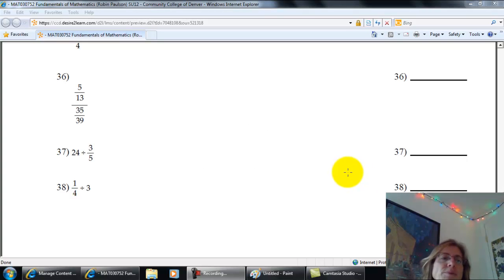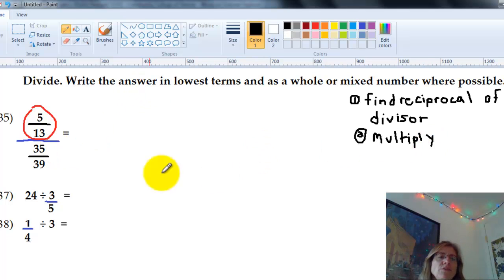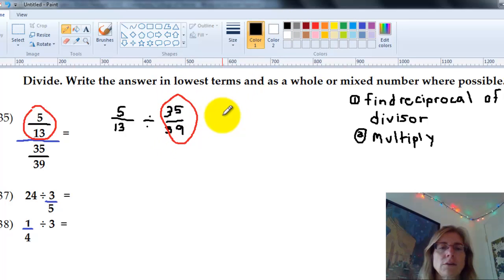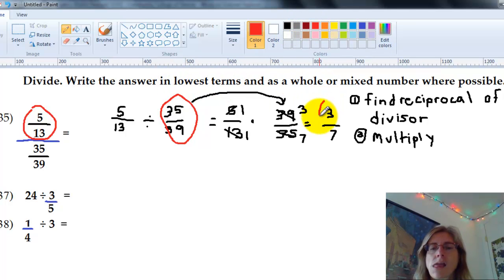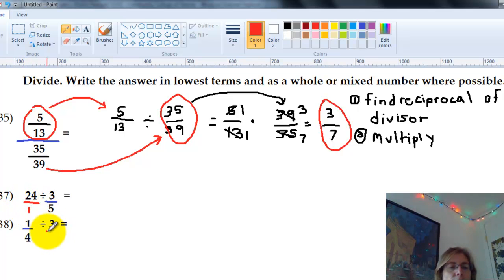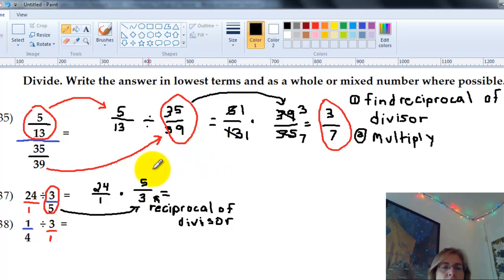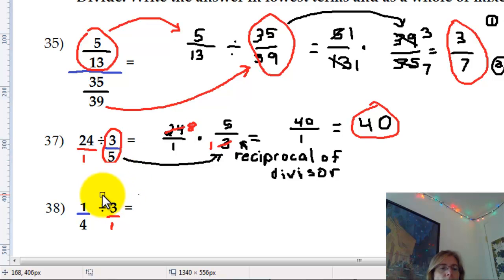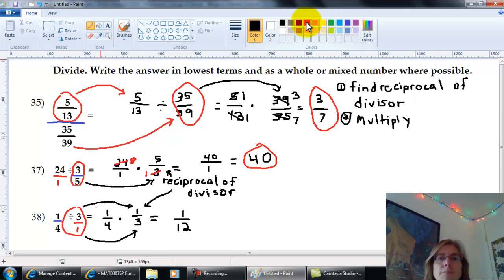Test #2 Review Problems 36, 37, and 38